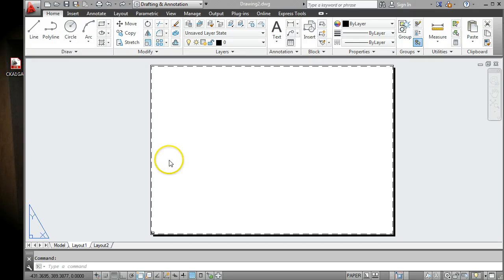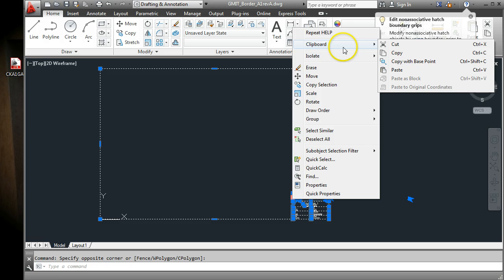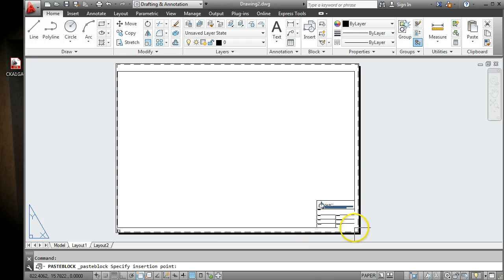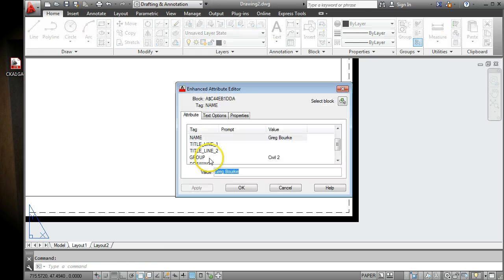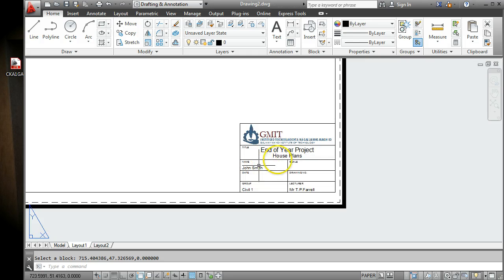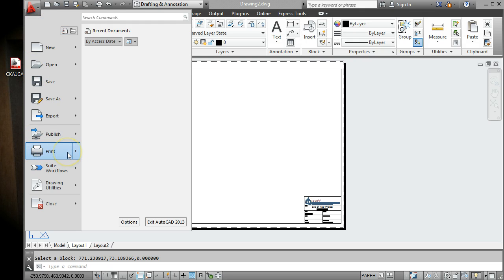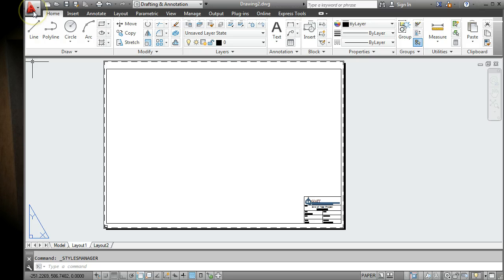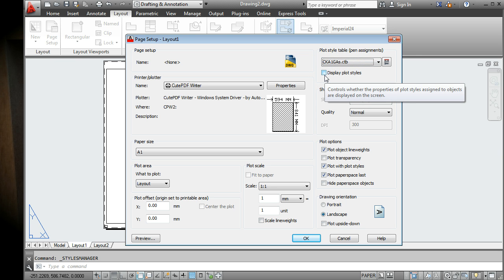Import Title Block and CTB file to AutoCAD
This tutorial shows how to copy/paste a title block into your drawing and change the attributes to suit your drawing. It then goes on to show you how to import your own .ctb file into the plot manager.